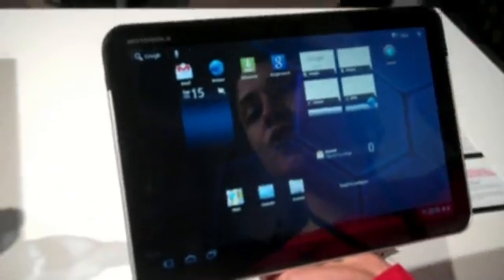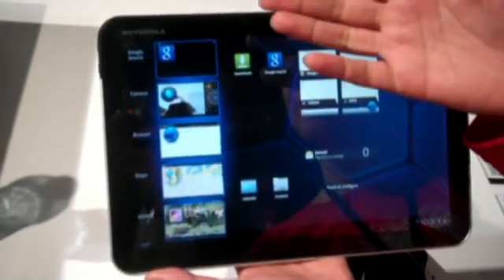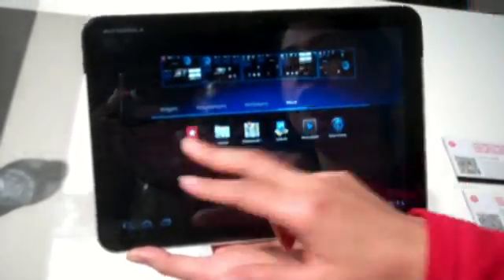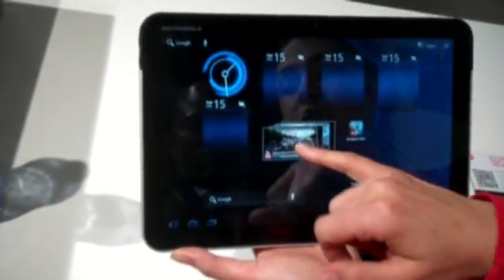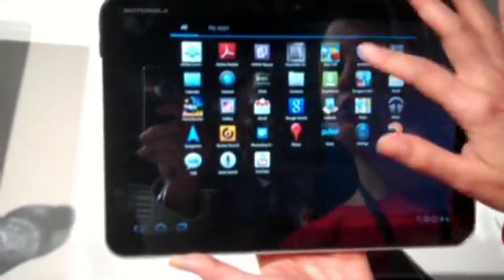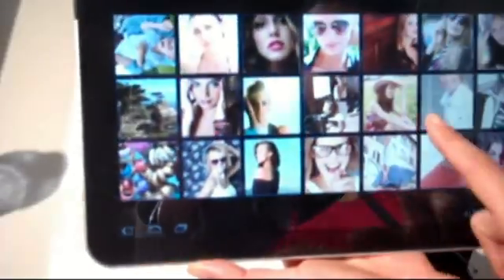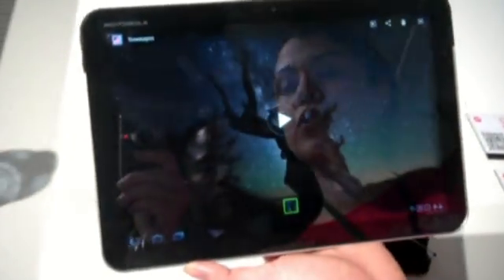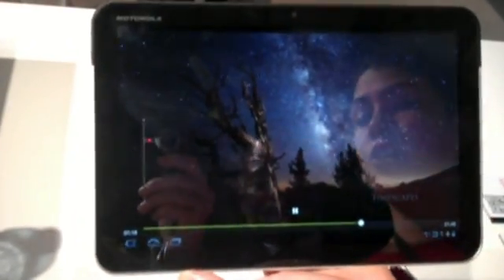Motorola Xoom auf dem Mobile World Congress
Motorola hat im Rahmen des Mobile World Congress (MWC) bekanntgegeben, dass sein Tablet "Xoom" im zweiten Quartal 2011 auf dem europäischen Markt erscheinen wird. Neben einer Mobilfunk-Version mit UMTS und W-Lan, wird auch eine Modell-Variante ohne UMTS, welche ausschließlich über W-Lan verfügt auf den europäischen Markt gelangen.

Das Xoom gehört zu den ersten Tablets, die mit Googles Android 3.0 alias Honeycomb ausgestattet sind, einem mobilen Betriebssystem, das speziell für Tablets entwickelt wurde.